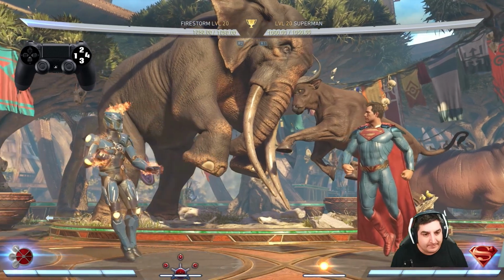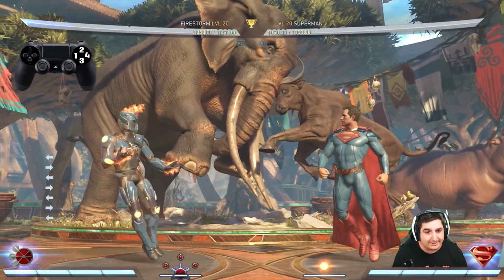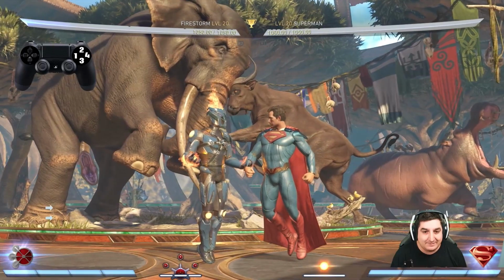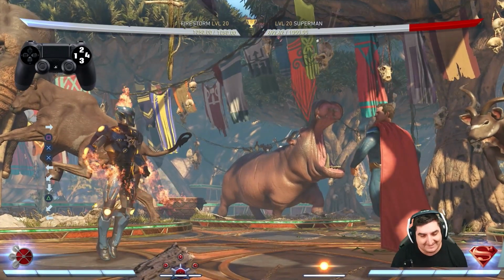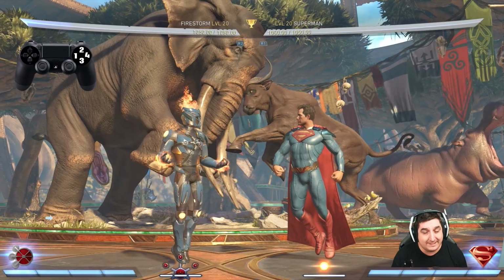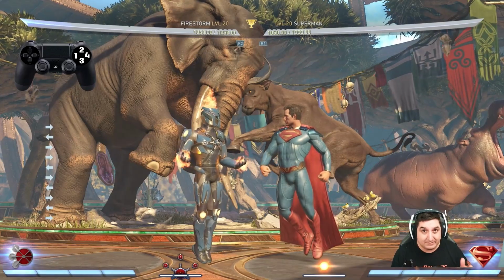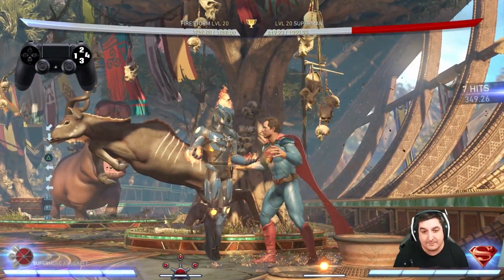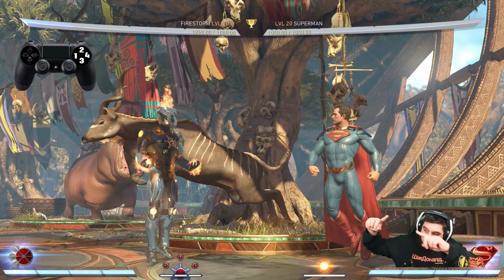"Up To 500 Damage!" Firestorm Combo Tutorial 2022 Edition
00:00 Intro
01:07 B3/F3 Combos
06:54 Combos from Strings
10:04 Corner Combo